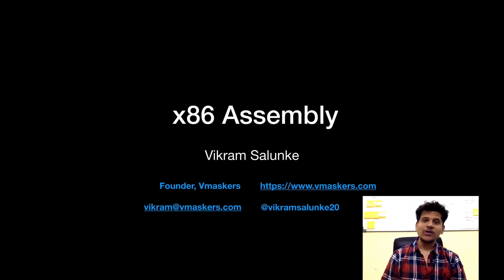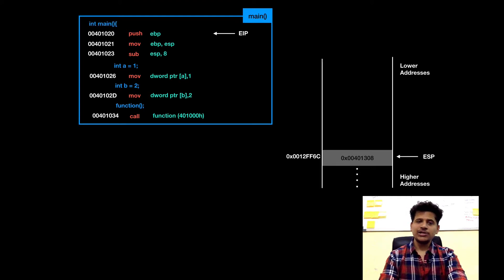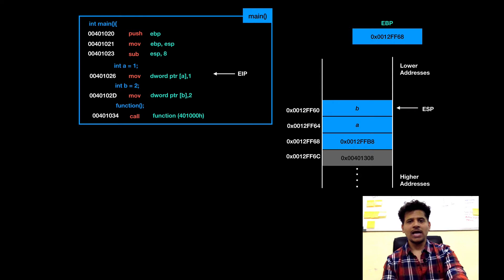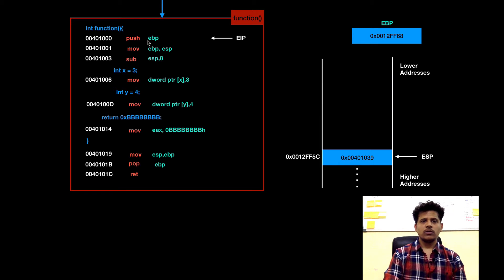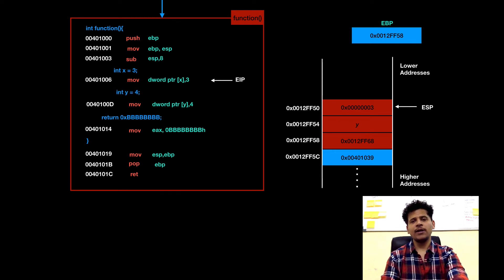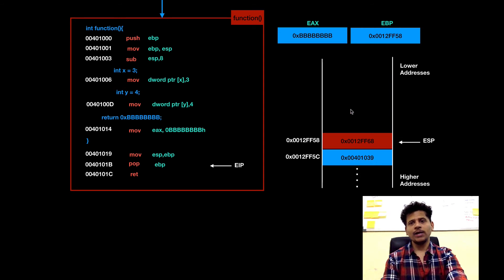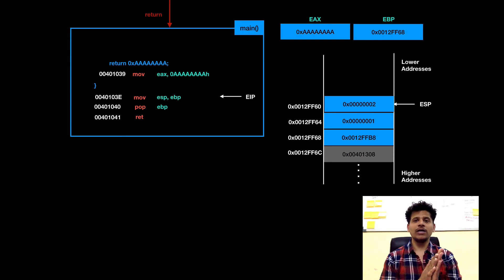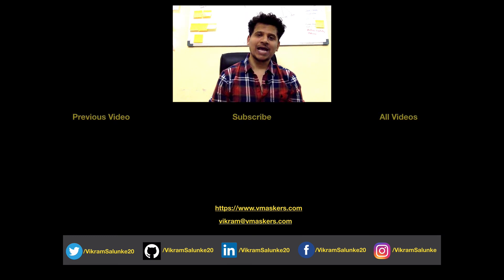x86 Assembly #23 - C to Assembly | Local Variables | Animation Format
C Programming to Assembly Conversion with Local Variables

Vmaskers